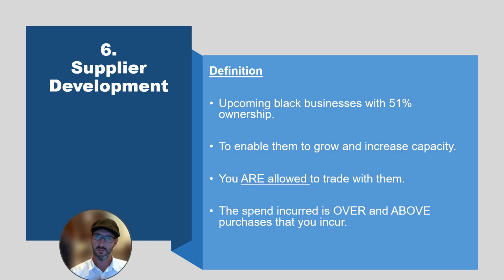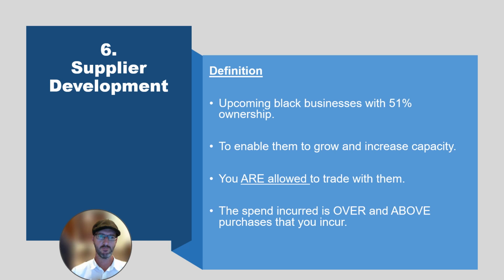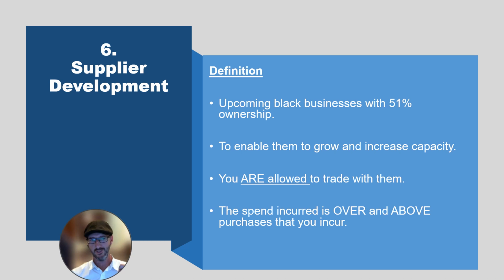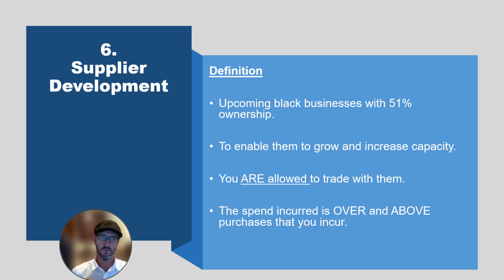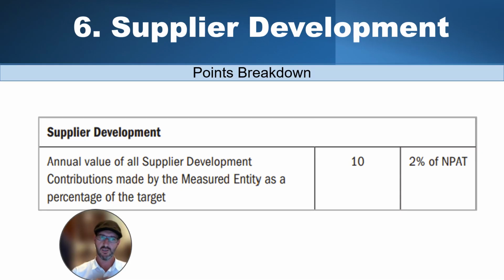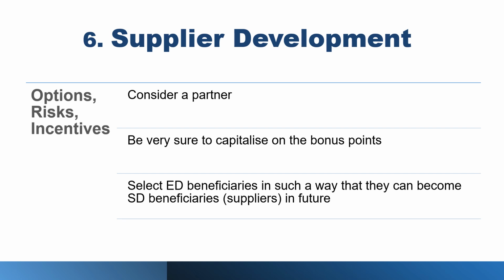B-BBEE Certification - Part 9 - Supplier Development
B-BBEE Certification - Part 9 is part of a series of free training videos provided by Create Infinity.